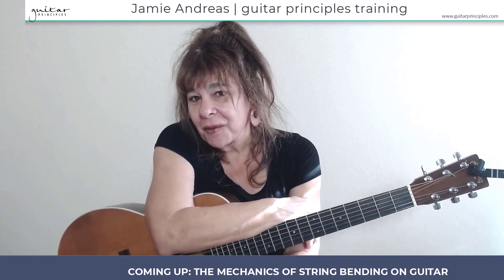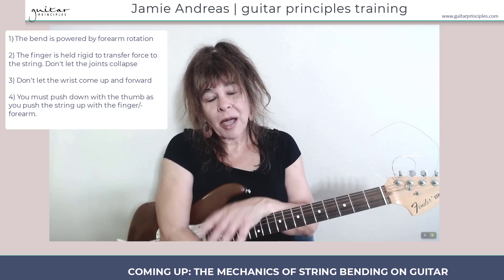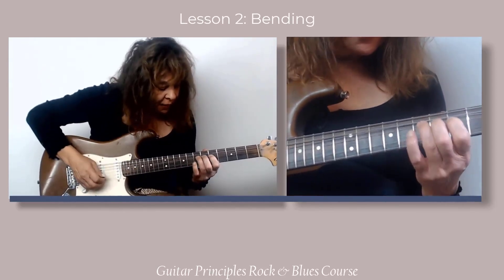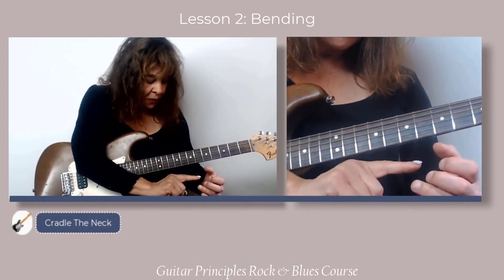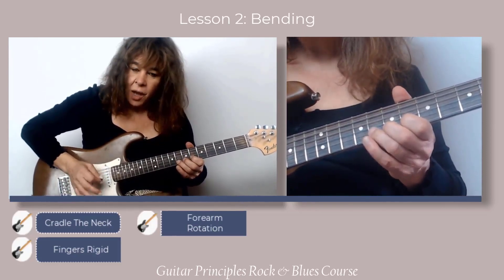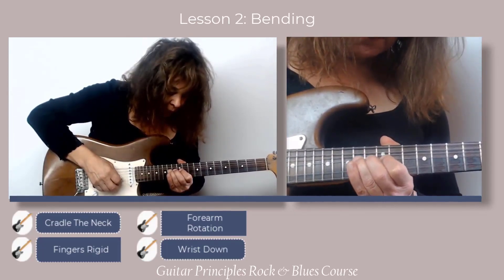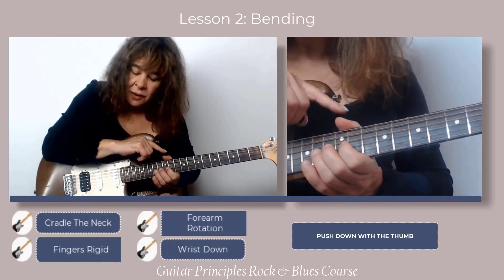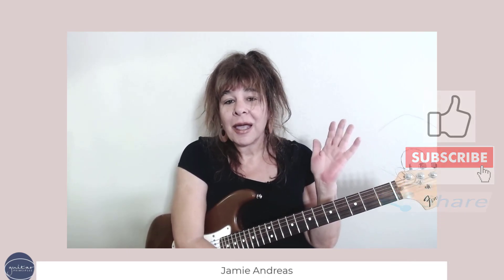How To Bend Guitar Strings Properly Guitar String Bending Tips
In rock & blues, you only sound as good as your bends, so you’d better know how to bend guitar strings properly! From Stevie Ray Vaughn, to B.B. King, to Albert Collins, this is what the pros are doing!

Most people learning bends think the bend is done with the fingers. In correct guitar string bending technique the fingers are only part of the mechanics of bending.

I am going to teach you the real and hidden mechanics of string bending on guitar. You will learn how to bend guitar string correctly using the hidden mechanics that are not obvious.

You will learn that

the bend is powered by the forearm.

The finger is held rigid to transfer the power of the forearm. Finger joints must not collapse.

The wrist must now be allowed to rise up and take the power away from the finger.

Okay, here is everything you need to know about bending strings on guitar

I specialize in helping people start guitar perfectly with no bad habits, and helping long time players get rid of the bad habits they have and get off the playing plateau they are stuck on.

Download my special report "7 Powerful Guitar Practice Tips That Will Make You Better - Every Time You Use Them"

FREE: Daily Guitar Wisdom. a short, profound and powerful daily message from the Guitar Principles Library and Jamie Andreas...

Lessons With Jamie Andreas? ….check it out…

Jamie’s weekly live guitar class where she teaches “The Principles of Correct Practice For Guitar”

Jamie Andreas specializes in teaching a scientific approach to mastering guitar by learning how to train your fingers for physical mastery of the instrument, and learning how to practice effectively. Her methods apply to all styles, including acoustic, fingerstyle, classical, rock, blues and jazz - they are all played with the same fingers.

People who have experienced pain and struggle in learning guitar find their problems solved and learn how to move forward.

She teaches her students HOW to play, not just WHAT to play.

Her methods are explained in her landmark book "The Principles of Correct Practice For Guitar".

She teaches all levels of student, beginner to advanced. She teaches the foundation skills that most guitar students lack in her "Stage 1 Foundation Training Class", held live on Saturday mornings.

If you are serious about your guitar playing, and dedicated to excellence, check out Jamie's

Watch These Vids
Here is some of my  best content on youtube: